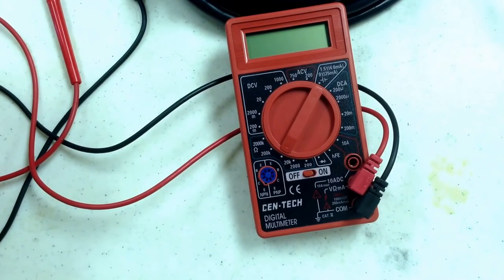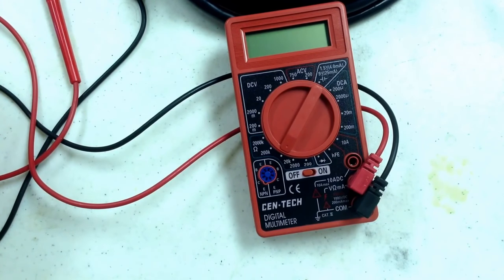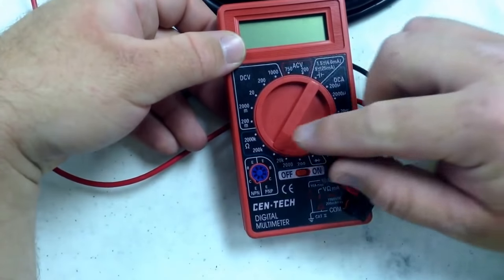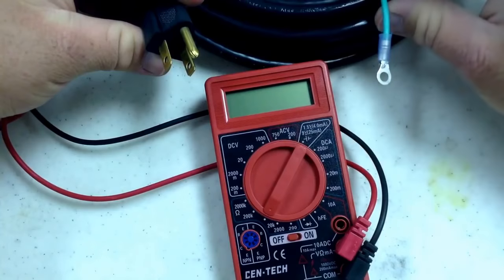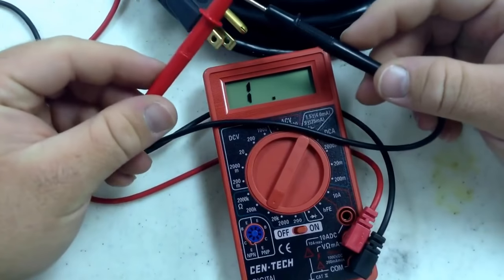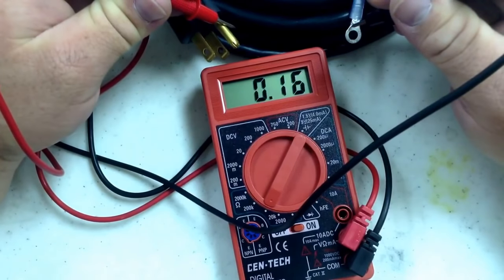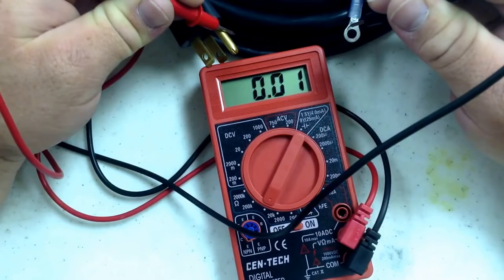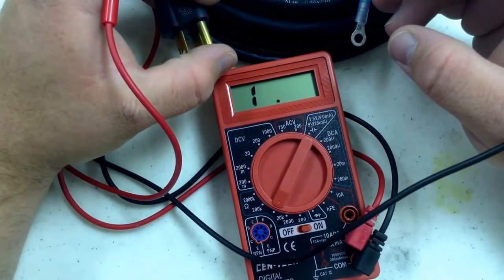Check to see if cord works with Cen-Tech Digital Multimeter from Harbor Freight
Sometimes a cord looks like it has been cut or a tool is not working. Checking the resistance of a cord shows us if power is running through the cord so we can further diagnose and test.

DO NOT TEST RESISTANCE IF YOU HAVE POWER CONNECTED TO THE CORD!